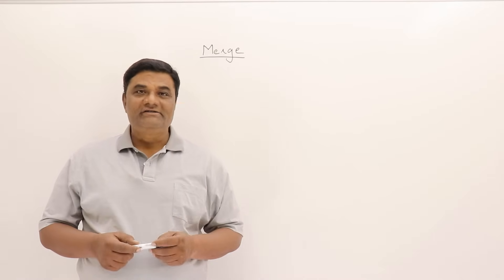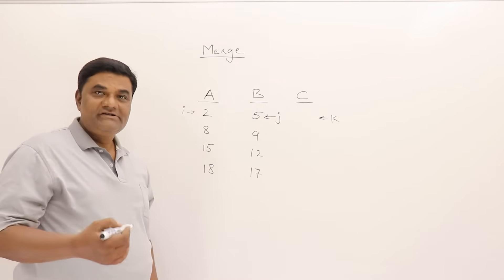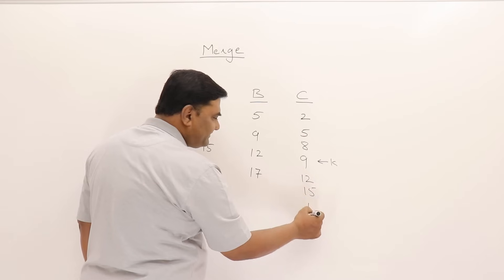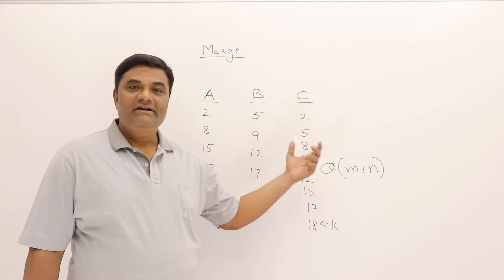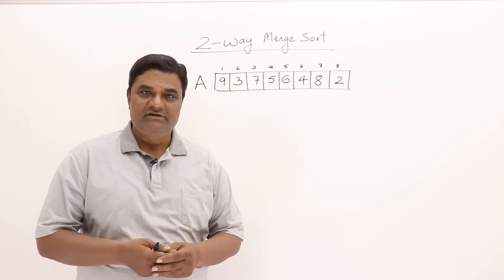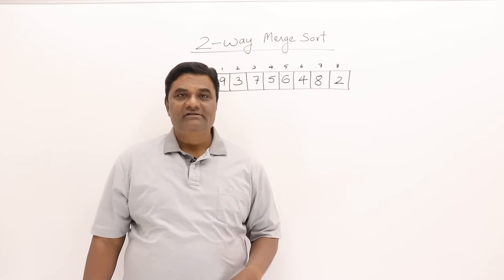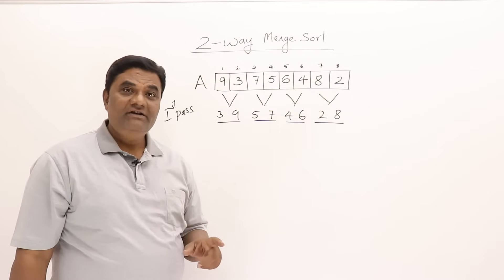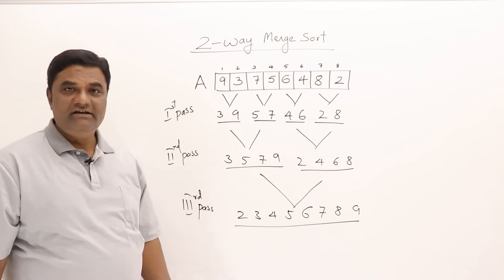2.7.1 Two Way MergeSort - Iterative method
Video Covers
What is Merging ?
What is M-Way Merge ?
What are Merge Patterns ?

Two Way MergeSort is Different from Merge Sort

Two way MergeSort is Iterative Procedure
MergeSort is Recursive Procedure